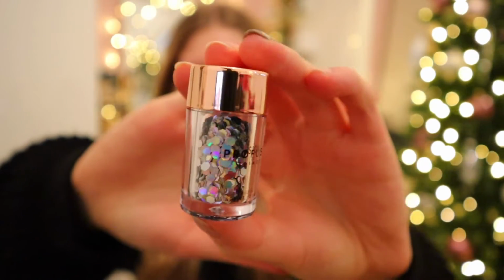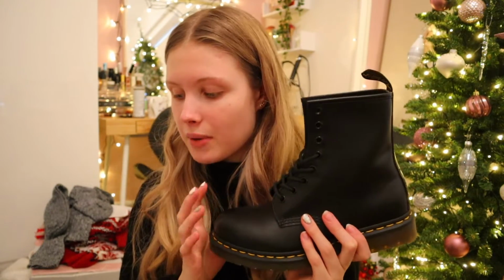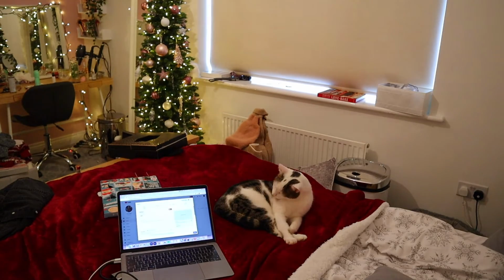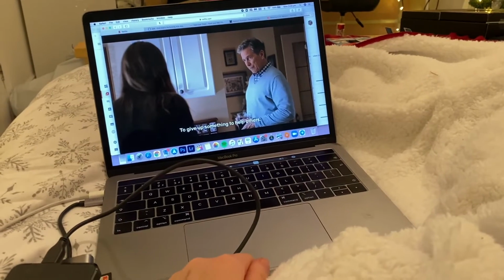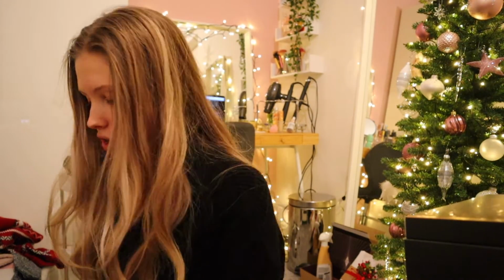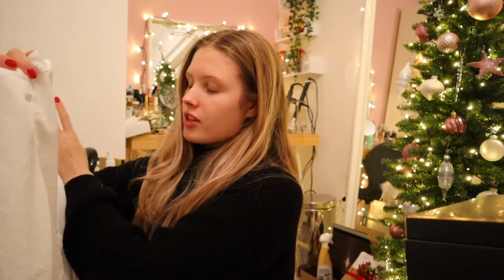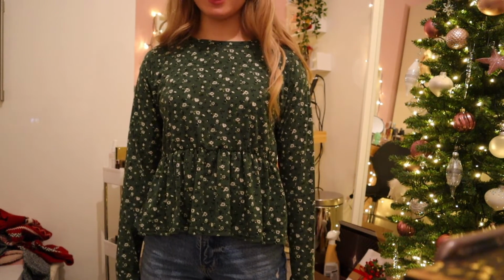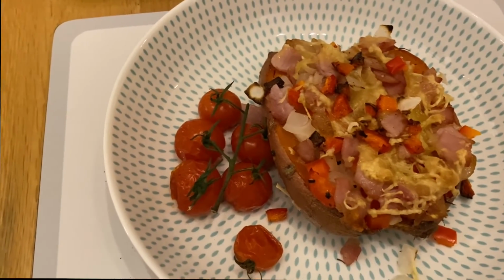Asos Haul, CHRISTMAS Nail Design and Cook With Me | Evie Rose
i had TWO asos parcels arrive today so it was only fitting that i do a haul!! I also do my christmassy nails and show you how i cook my jacket sweet potato!

Evie xoxo

*Canon m50
*Manfrotto pixi
*Canon g7 mark ii
*Sd card